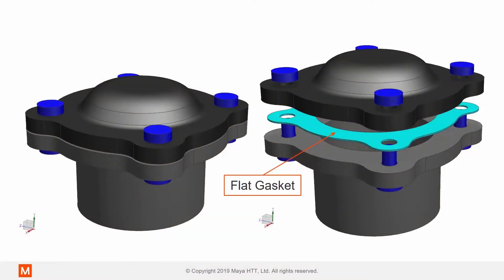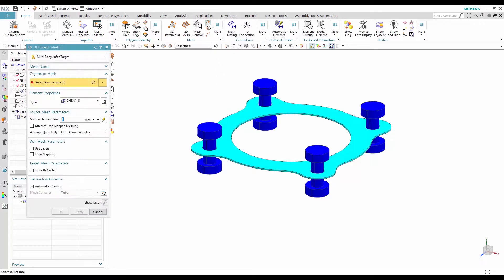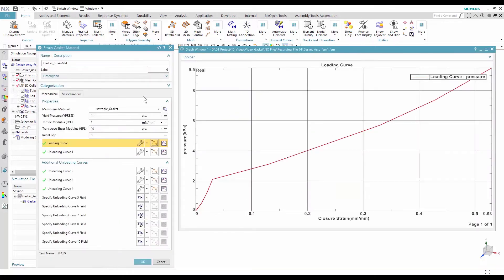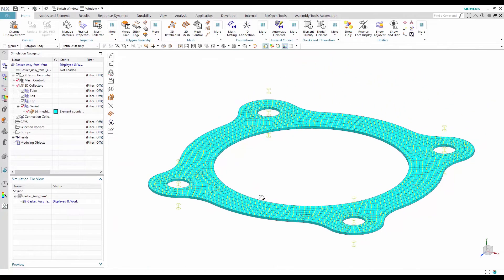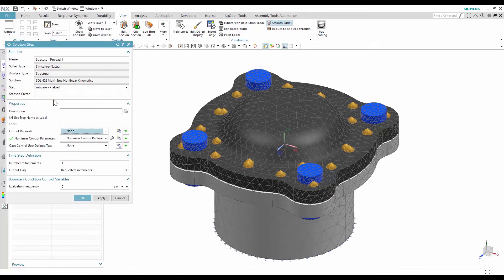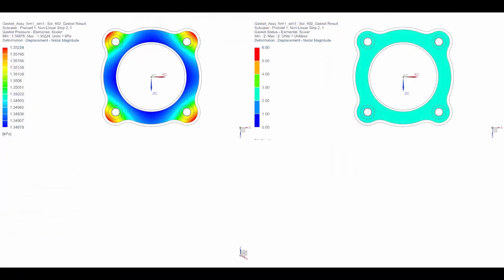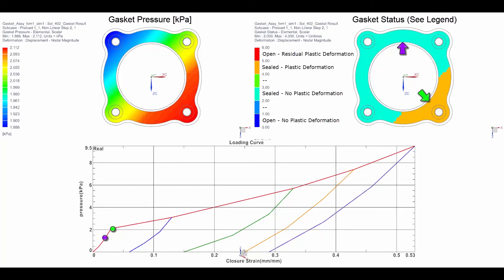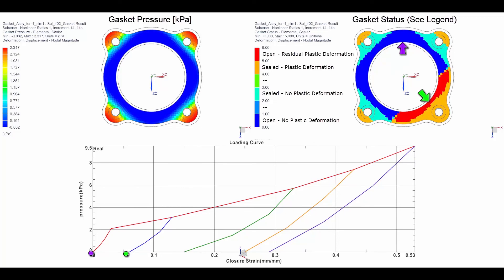How to simulate a flat gasket in a finite element analysis using Nastran solution 402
In this video, we demonstrate how to simulate a flat gasket in a finite element analysis using Simcenter 3D with Nastran solution 402.
You'll see how to easily:
• Mesh the gasket.
• Define the gasket material.
• Assign the proper material orientation.
• Determine which parameters in SOL402 to use
• Define a multistep solution
• Post-process the gasket results
We will also apply bolt preloads and working loads and look at how to interpret the gasket results in the post-processing environment.
Check out our related video on how to prepare bolt preloads in Simcenter with Nastran solution 402.